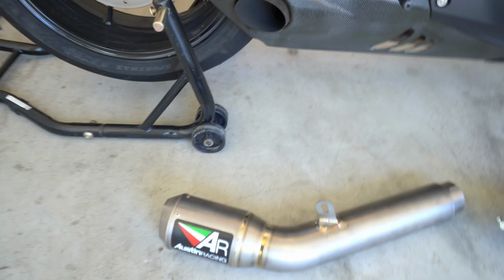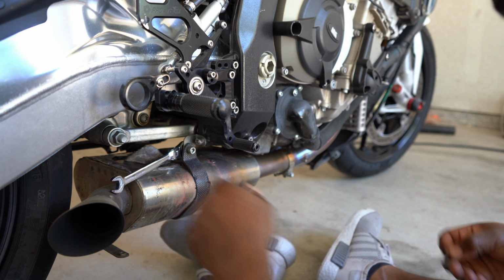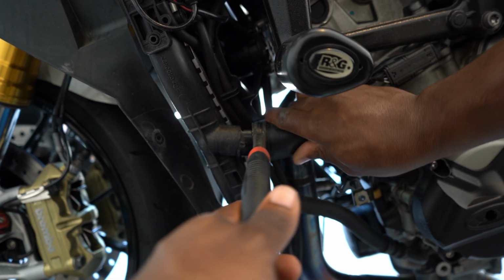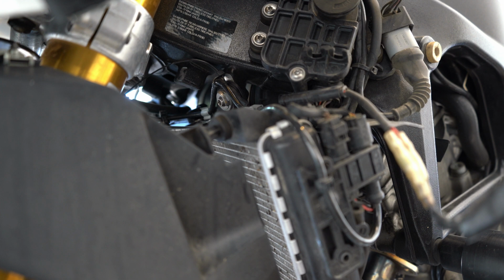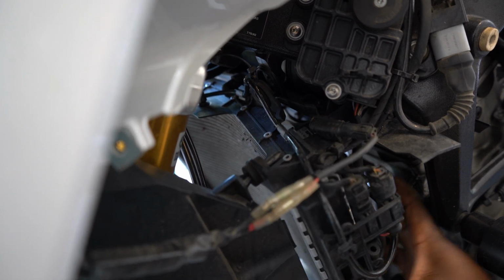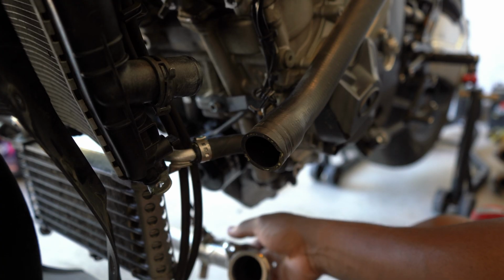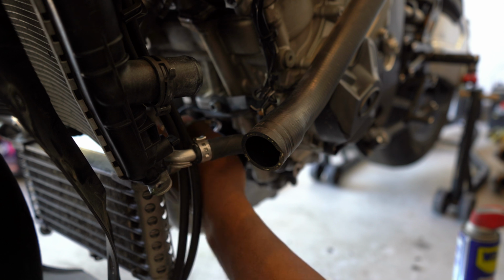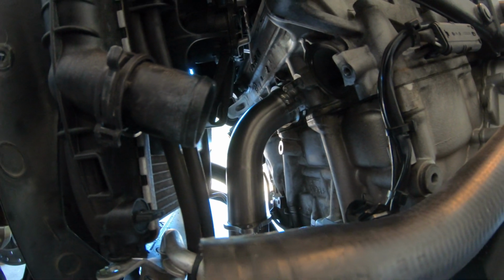BMW s1000RR Austin racing GP1R exhaust install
I have waited seven long months for this exhaust system. In this video I will be installing the Austin racing GP1R system onto my  BMW s1000RR. This is a detailed install video.